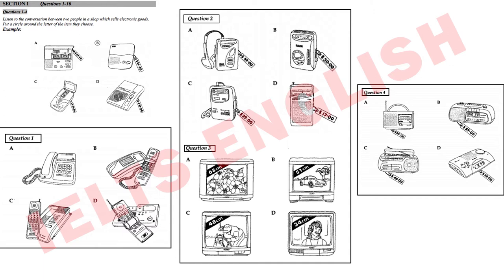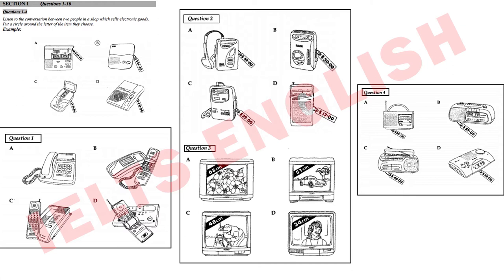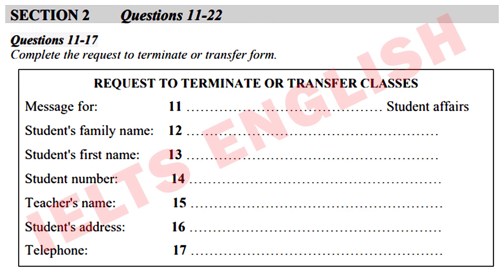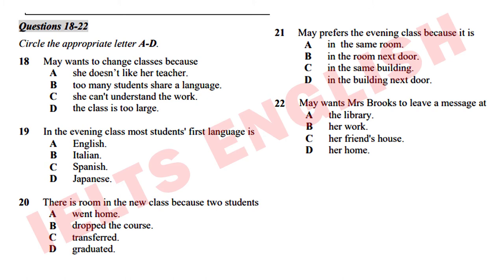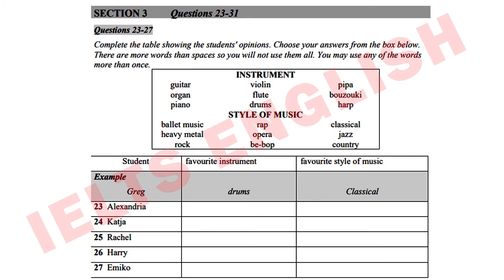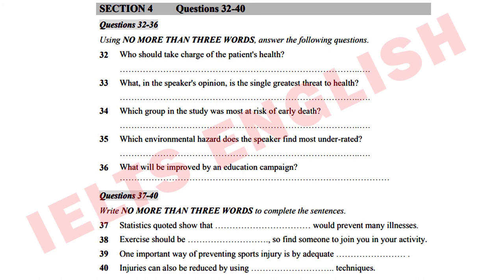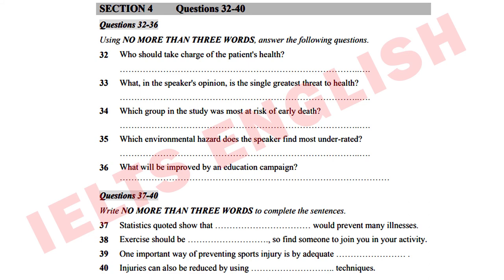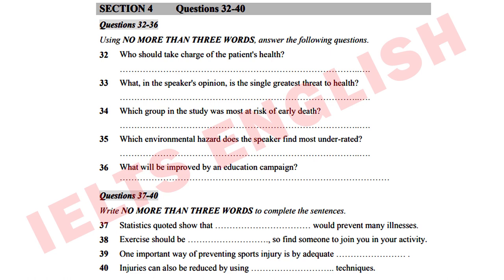IELTS LISTENING PRACTICE TEST WITH ANSWERS [REAL EXAM QUESTION] 21/05/2021